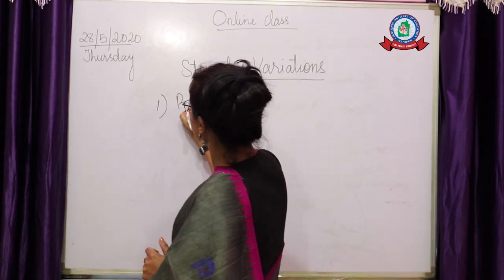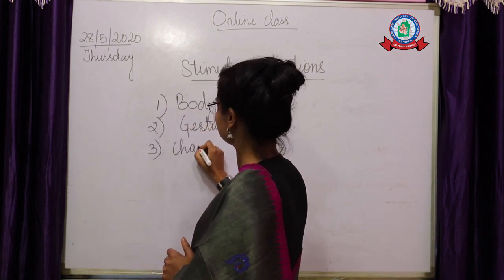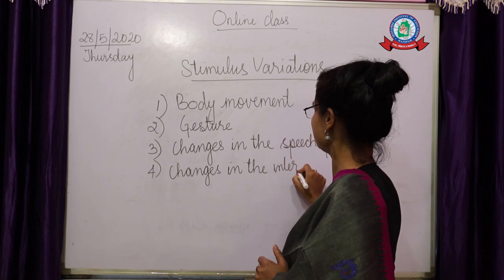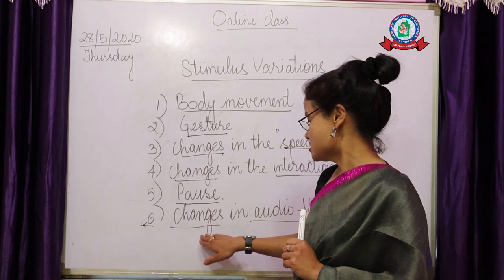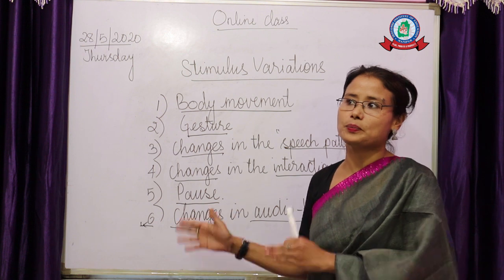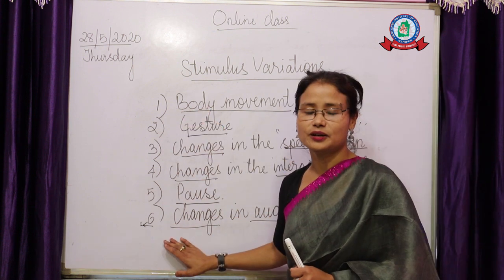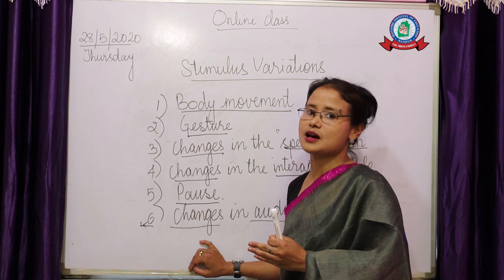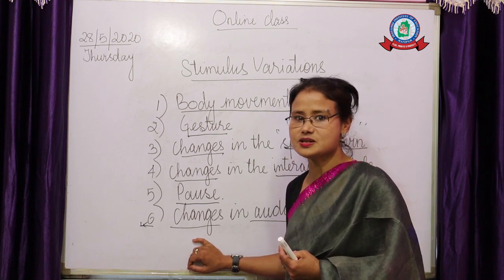Teaching Skill: Stimulus Variation